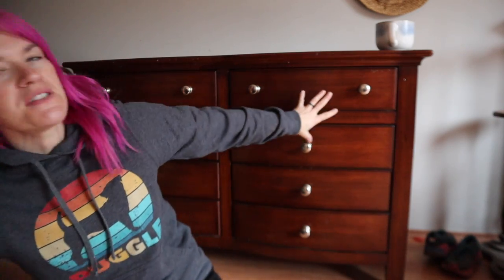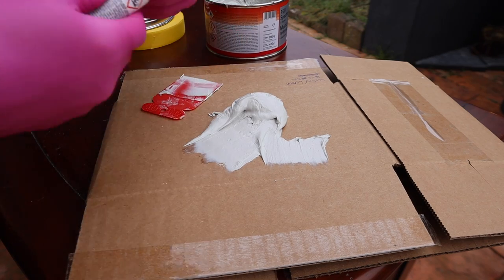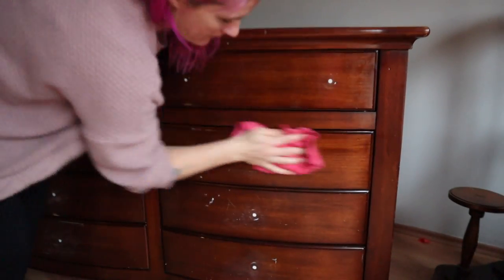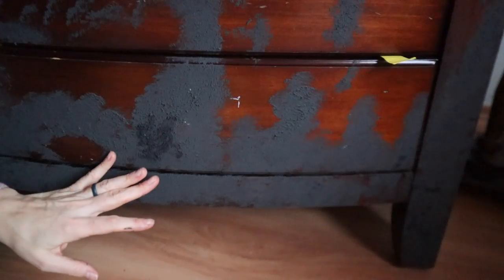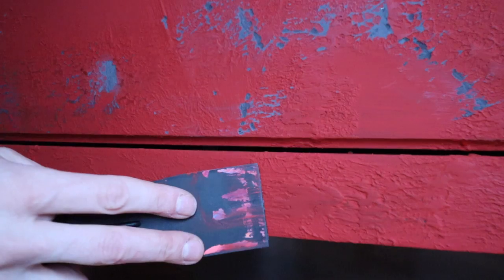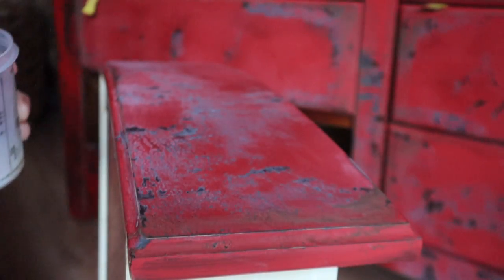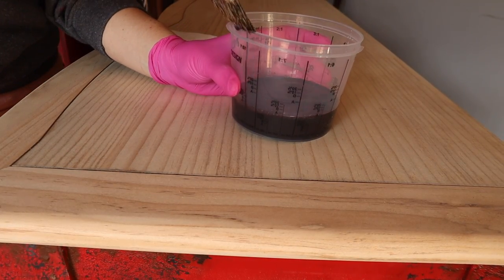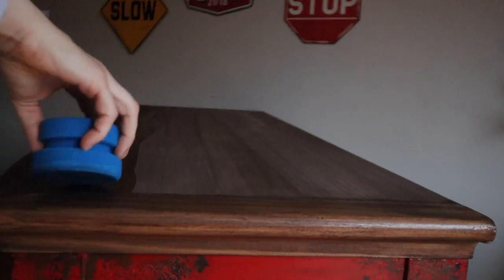This Dresser Transformation is the Most Unbelievable of All Time | From Dresser To Toolbox!!!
I will be using Country Chic Paint and Crystalac In Today's Video!!

Supply List:

Liquorice Country Chic Paint

Poppy Country Chic Paint

Leather Bound Country Chic Paint

Country Chic Paint Texture Powder

Country Chic Paint Clear Coat

Tact Cloths-